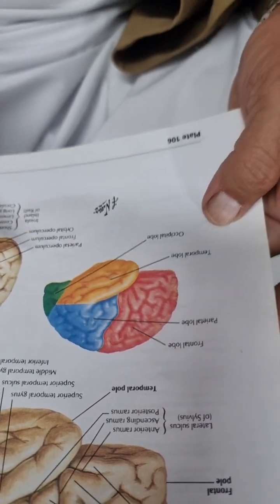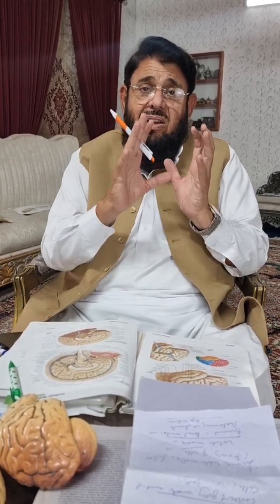Cerebrum (Introduction And Lobes) by Dr Mohibullah Wazir